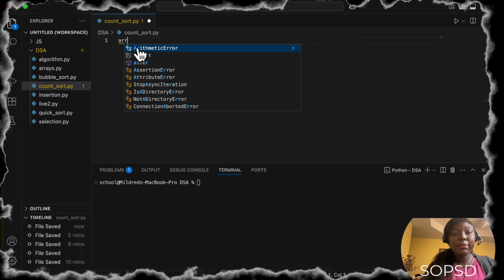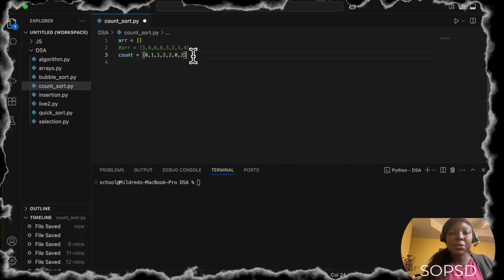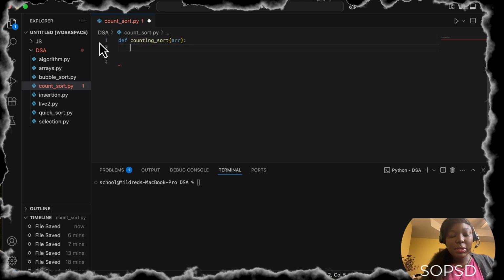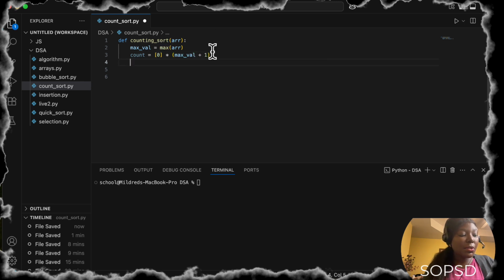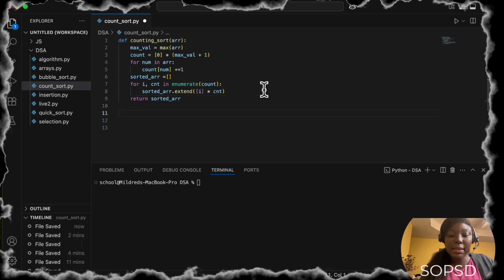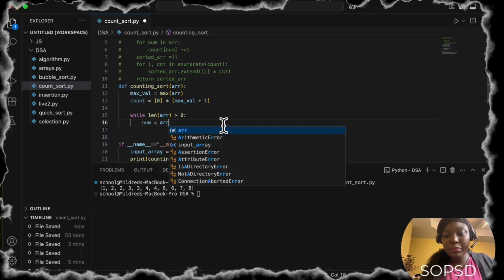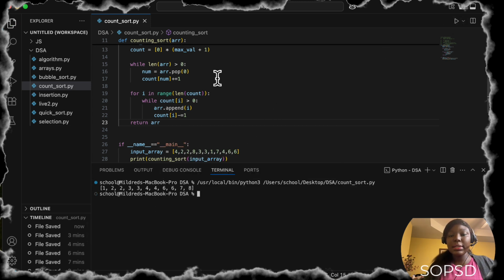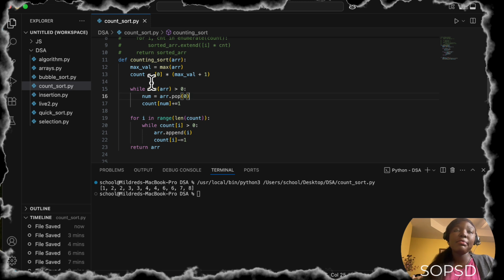Week 3:Lesson 2-Counting Sort Algorithm and its Python Implementation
In this lesson, we look at the counting sort algorithm and its Python implementation. we determine the time and space complexity and look at the worst case scenario.